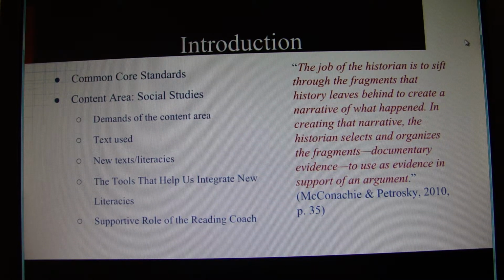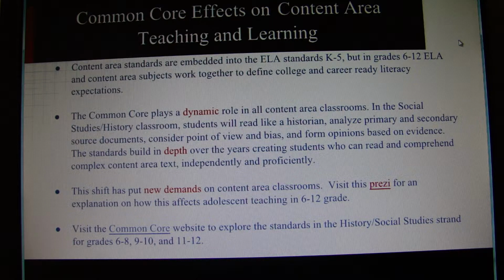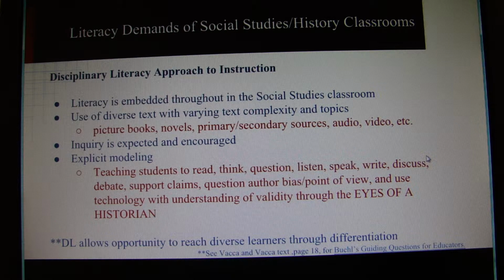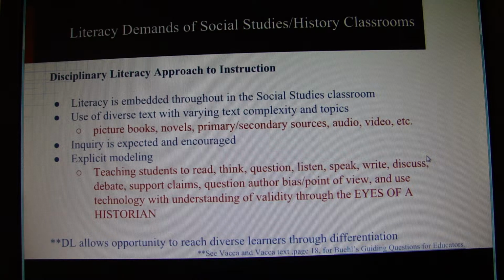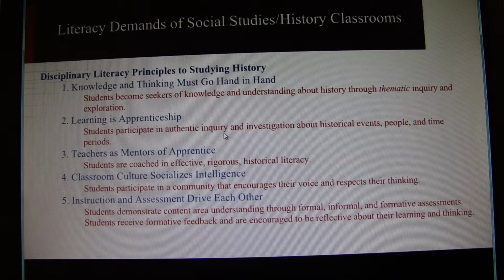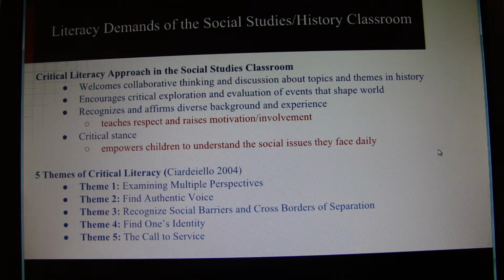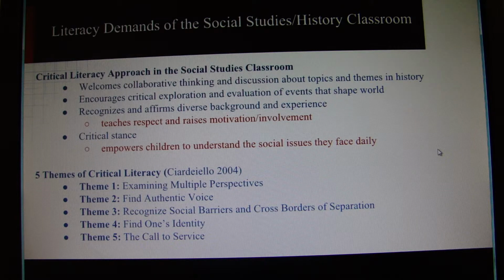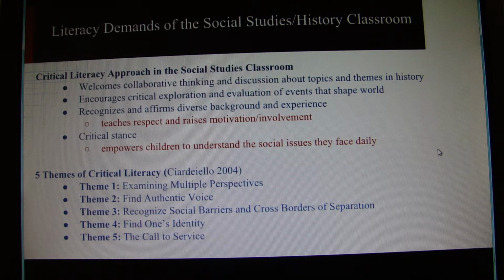SS Part1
Content Area Reading Project SS Part 1 Colleen
I had to condense and talk so fast! After 7 takes and cutting it down 8 minutes, its my best.